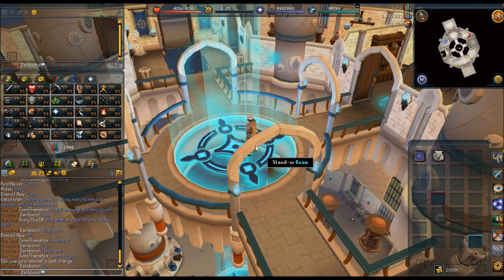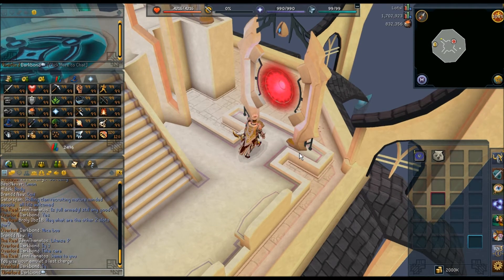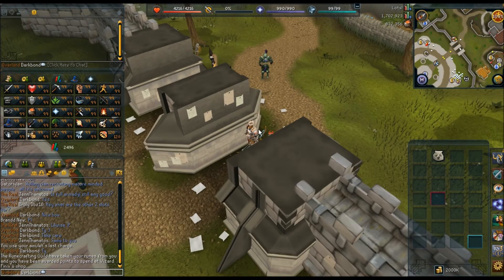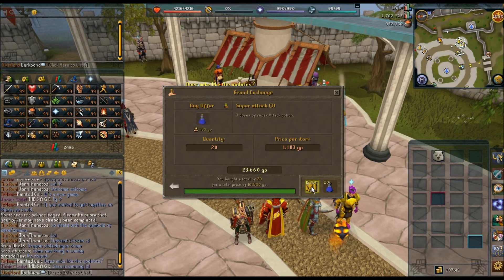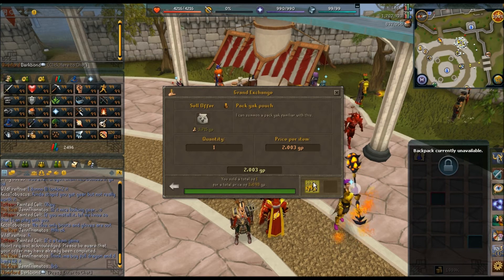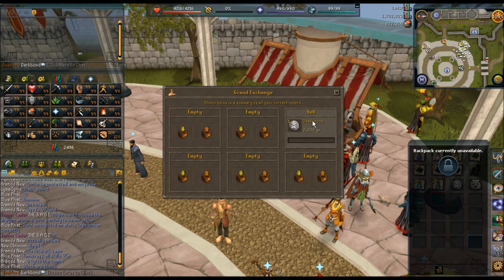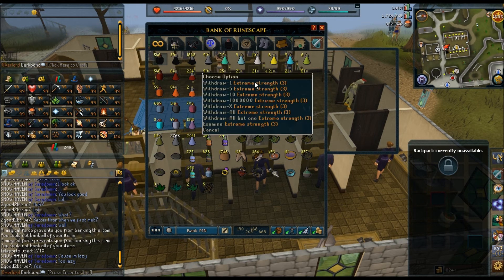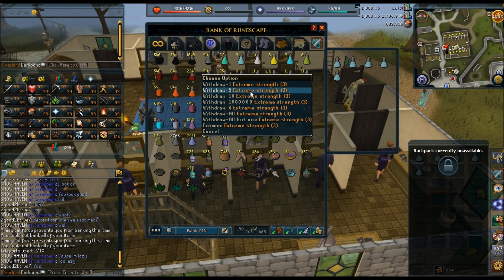Comp Cape Secrets [Ep 12]